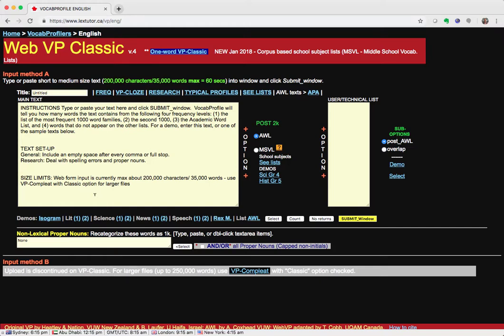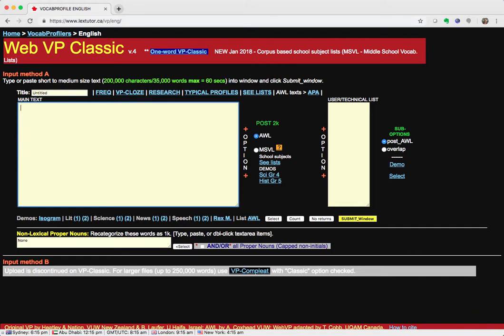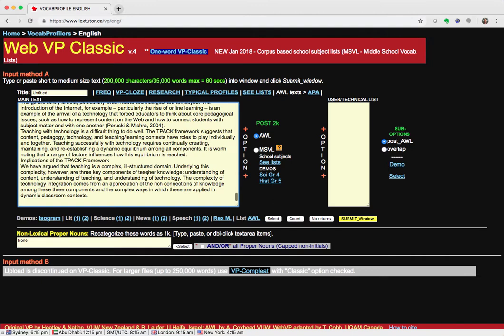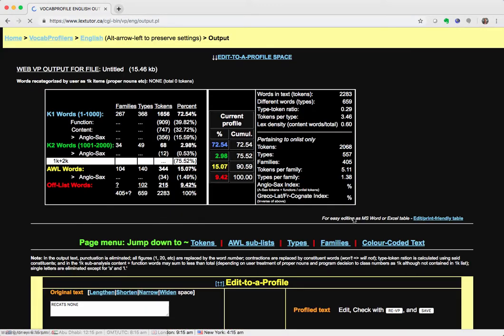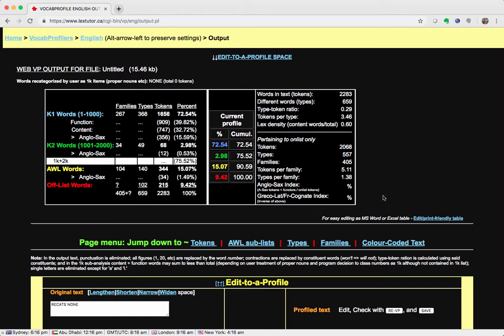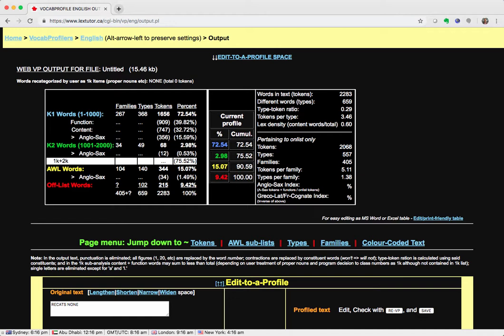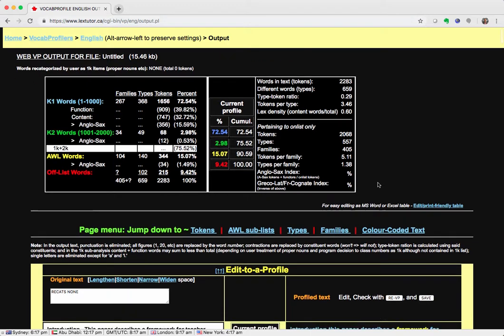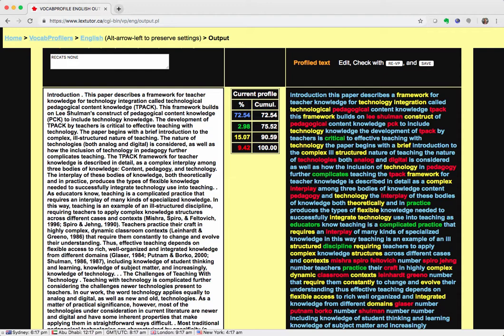Lextutor Guide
This is a quick introductory screencast video explaining how to use the Lextutor website for text analysis.